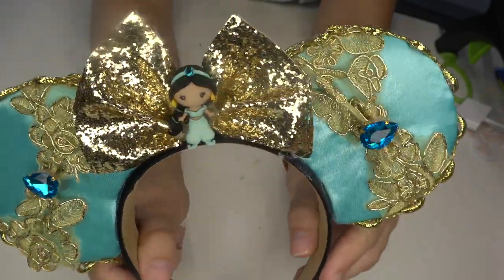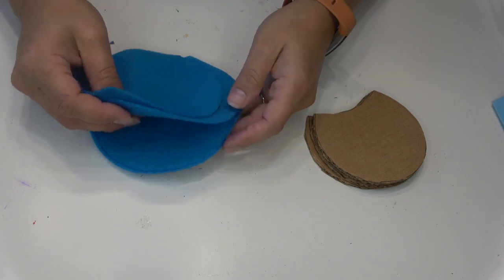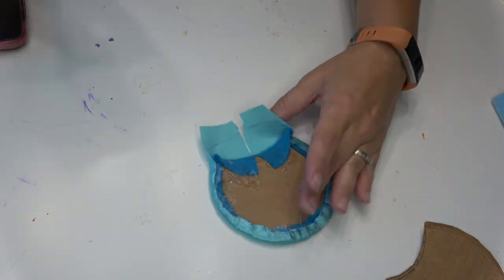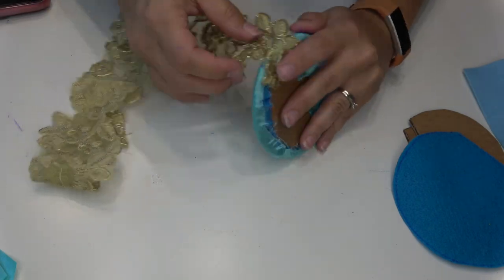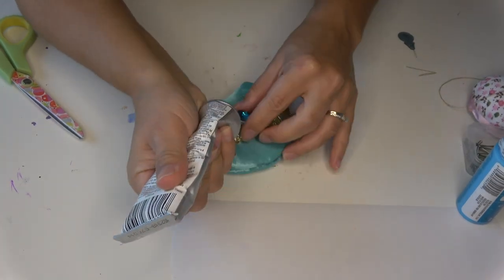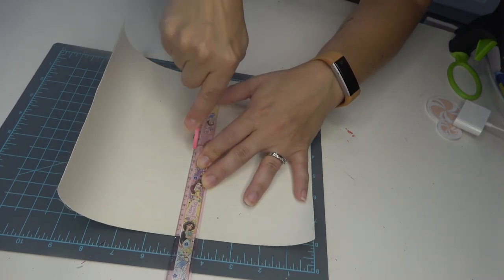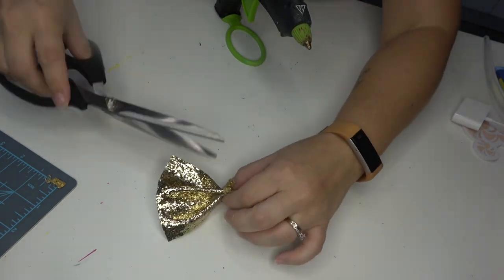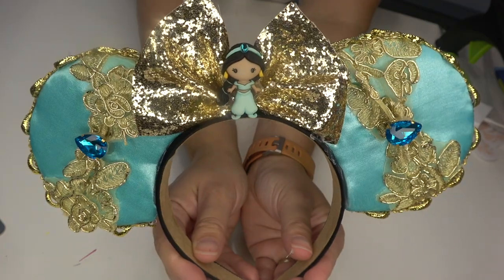How to make EASY NO Sew Mickey Ears | Jasmine Inspired!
Amazon Storefront (find my recommended items here!)

1 inch headband
Lights for Ears

Supplies
Teal satin type fabric (6 inches)
Gold Vinyl for Bow (got mine from Hobby Lobby)
Gold Lace Applique (mine is from Joanns)
2 blue Jewels
Jasmine Button (mine is from Joanns)
Gold Trim (mine is from Hobby Lobby)